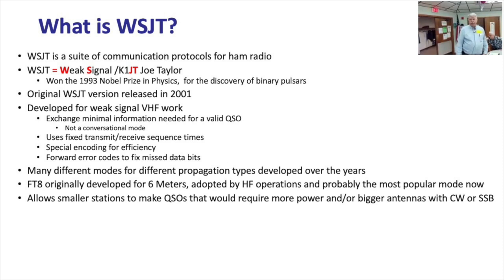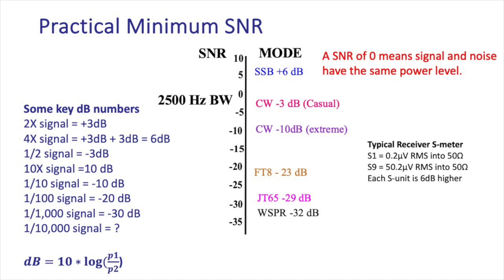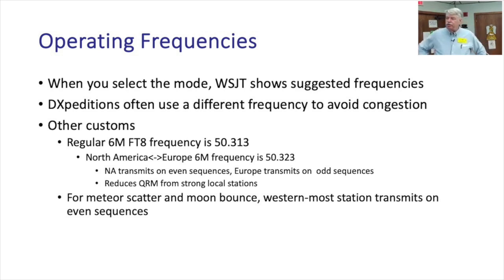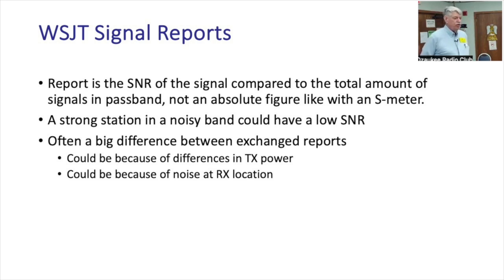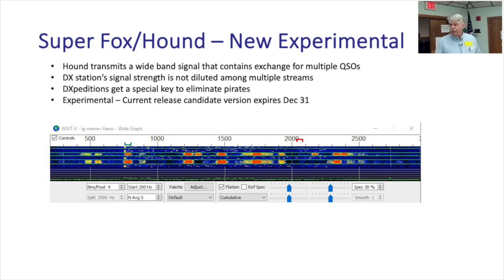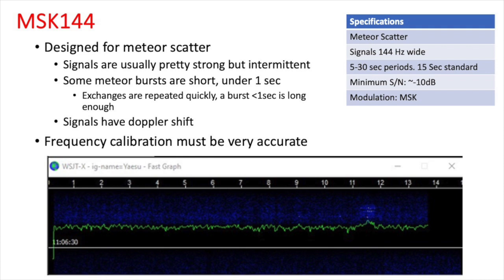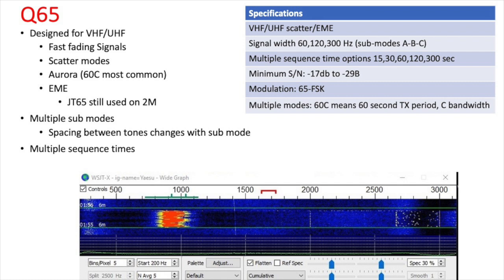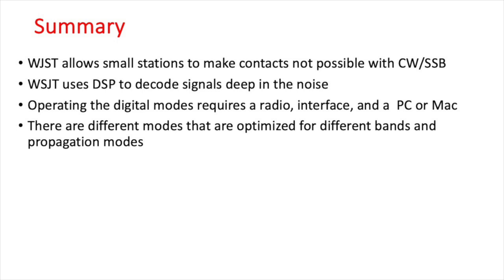Meeting 2024 12 11 FT8 Gary WX9T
Gary W9XT talks about the various modes, and uses for those modes in WSJT.